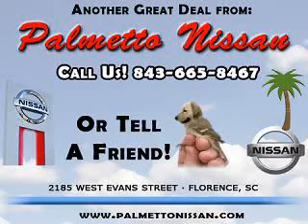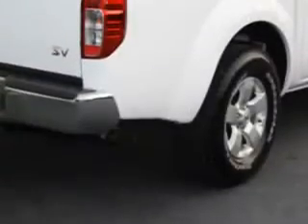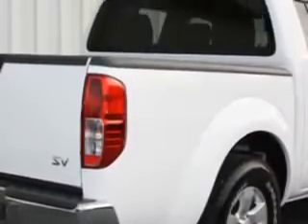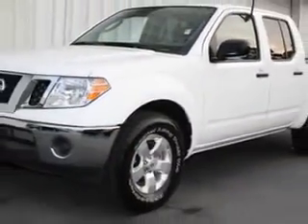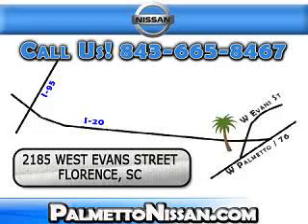Nissan Frontier, Palmetto Nissan- Florence, SC 29501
Nissan Frontier, Palmetto Nissan- Palmetto Nissan knows you want more than just a car. you have a purpose for your vehicle. imagine driving this Avalanche 2011 Nissan Frontier, equipped with a 6 Cyl. engine  and an automatic transmission with  15,654 miles. enjoy this utility truck with features like removable tailgate, Tire Pressure Monitoring System, on steering wheel audio and cruise controls, chrome bumpers, trailer towing hitch, privacy glass, and much more. Get where you need to go, enjoy the drive, and have peace of mind in this 2011 Nissan Frontier. see us at Palmetto Nissan today!

miles- 15,654

vin- 1N6AD0ER6BC449925

Palmetto Nissan

2185 West Evans Street